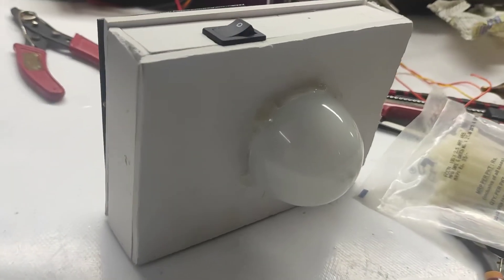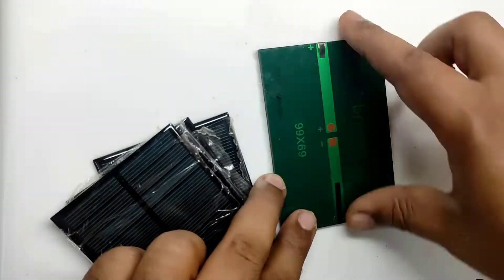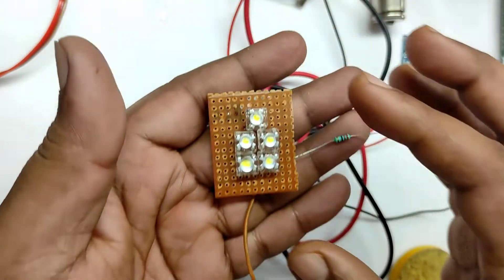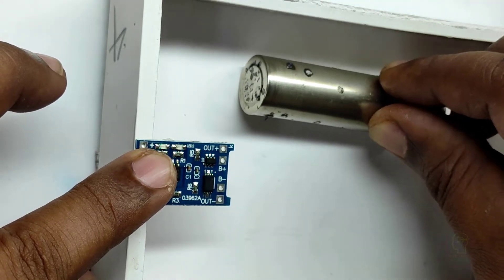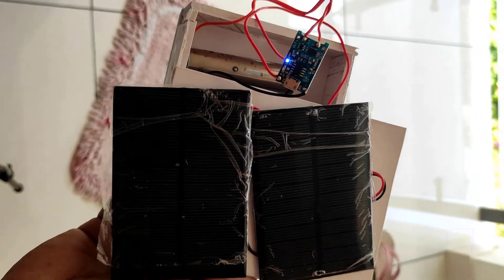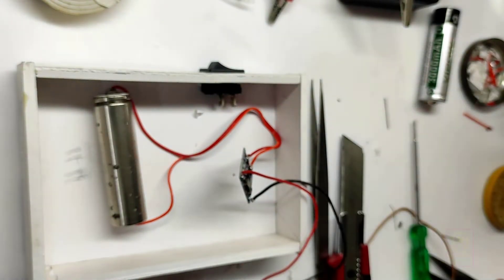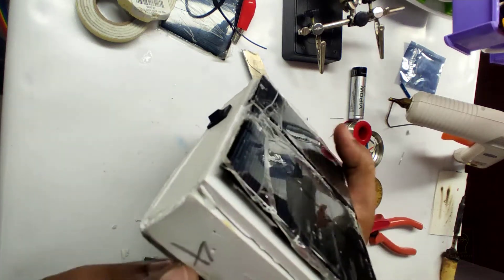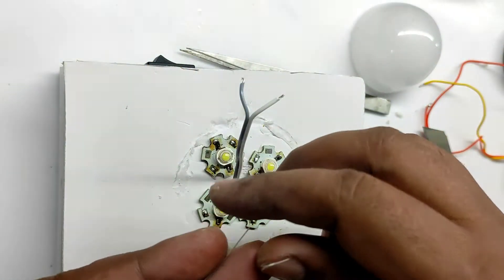Solar and USB-Powered Emergency Light? You Won't Believe What Happens Next!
This is a very simple solar emergency light which uses the following components;
1) 6V Solar cell
2) 1N 4007 - 1
3) TP4056 3.7 V BMS
4) 18650 Battery
5) 1W LED - 4
6) 10  Ohm Resistor - 4
7) Box, wire , switch etc

You can charge the battery thru solar energy or in the absence  of sunlight you can use the micro usb 5V suppy(Mobile charger) for charging the battery.
The components can be bought from the following links.

Solar Panel
TP 4056 3.7V BMS
1W LED
18650 Battery :-